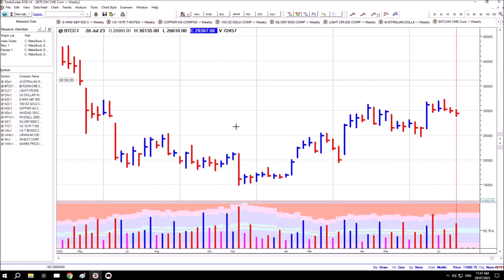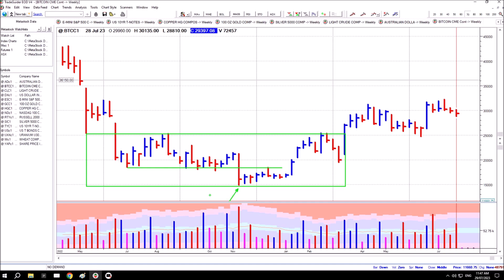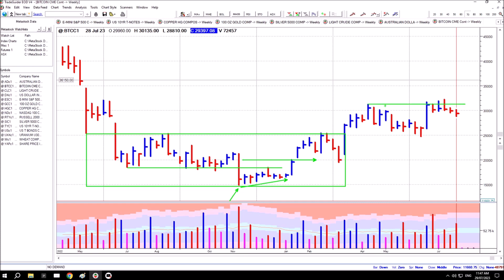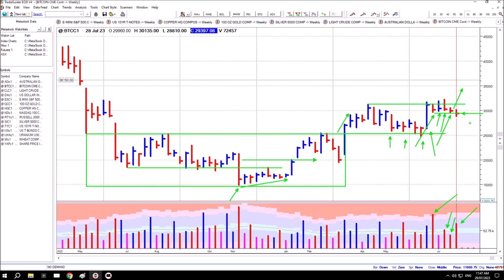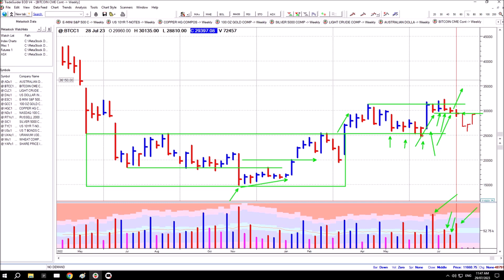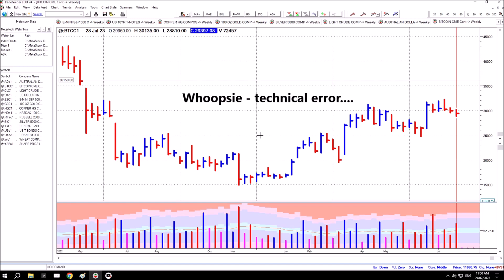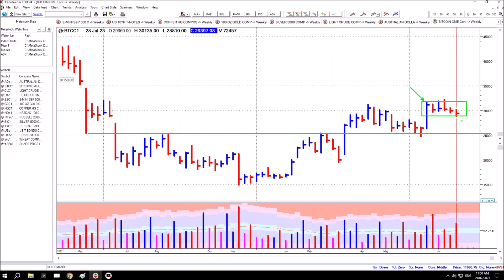Bitcoin Trading Update - Weekly Chart Analysis - 28th July 2023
Analysis and a brief commentary of the Weekly Chart for CME Bitcoin futures.

Everything here is for informational and educational purposes only and not for the purpose of providing financial advice. You should contact your financial adviser to obtain advice with respect to any particular personal financial issue. Nothing here should be construed to form financial advice or a financial relationship.